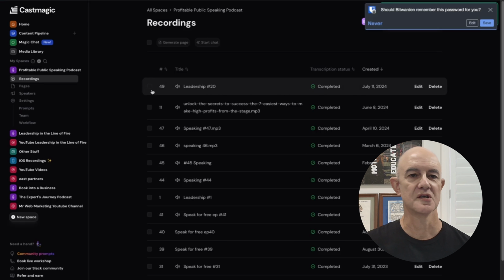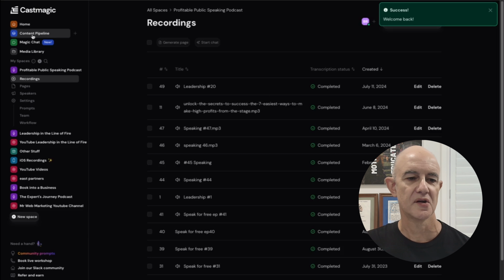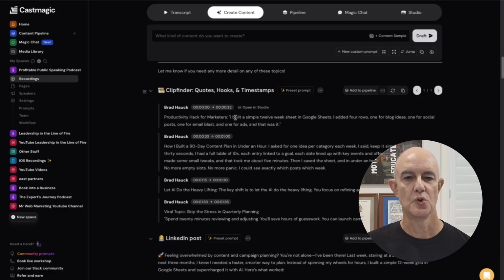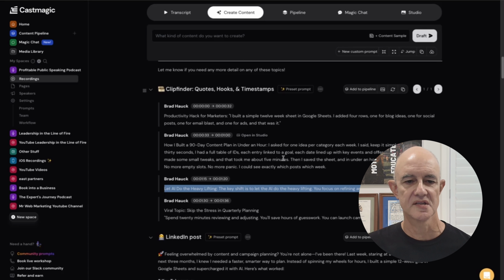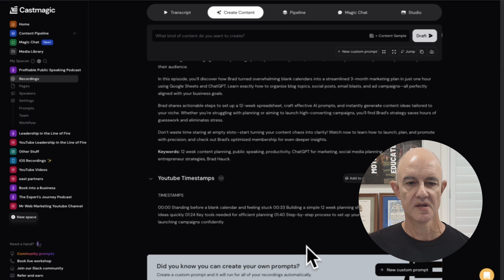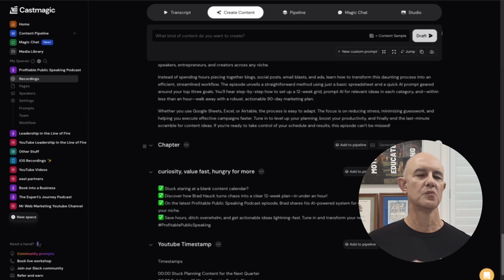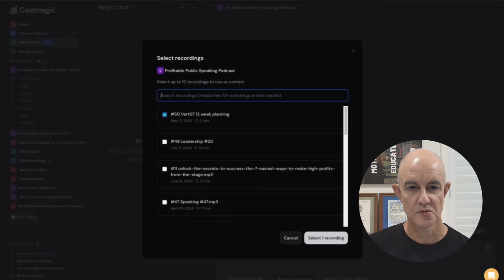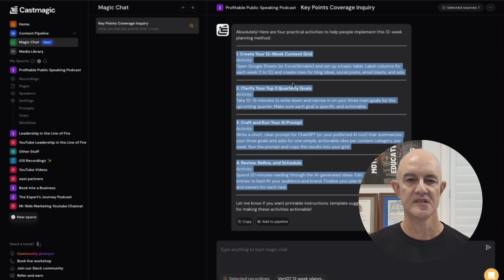How CastMagic Transforms Video into Unlimited Content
Discover how CastMagic, one of my favorite tools, can transform your video content into a multitude of formats easily and efficiently. Learn to navigate through its wide array of features, including the 'Magic Chat,' content pipeline, creation of custom prompts, and various integrations with platforms like YouTube, RSS feeds, and Zoom. See a step-by-step demonstration of uploading a video, generating multiple content pieces, and customizing the output to suit your needs. Find out how Cast Magic can save you time and streamline your content creation process, making it a valuable asset for any content creator.

TIMESTAMPS
00:00 Introduction to Cast Magic
00:17 Getting Started with Cast Magic
00:40 Importing and Processing Media
01:22 Content Creation Features
02:19 Exploring Additional Tools and Integrations
03:06 Transcript and Content Generation
06:05 Custom Prompts and Automation

Host: Brad Hauck ( Mr AI Marketing)
Company: Rank Up Australia